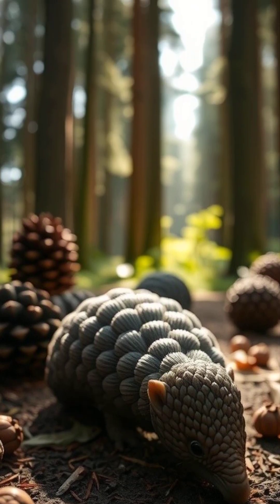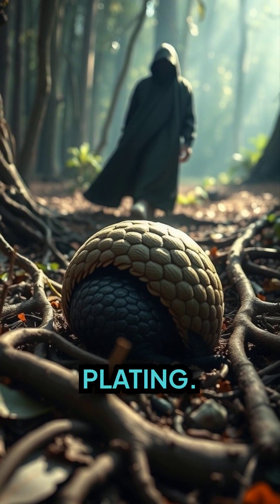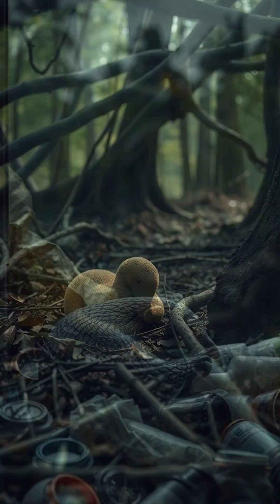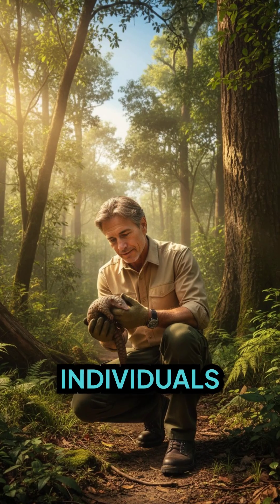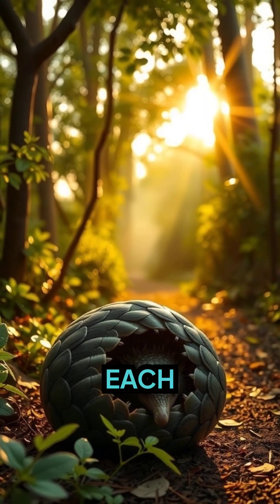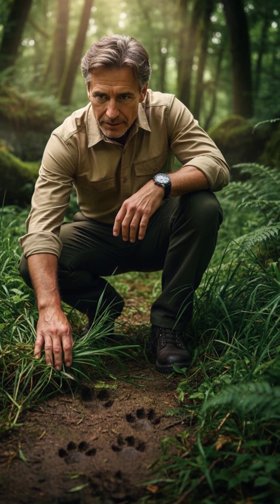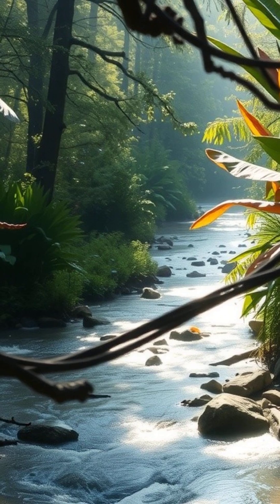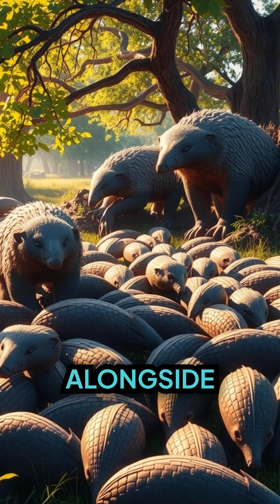The Armor That Makes Pangolins Impossible to Catch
At first glance, the pangolin looks like a walking pine cone, covered in tough scales made of keratin, the same material as our nails. It's the only mammal in the world with armor plating, making it a unique one among all other "animals". When threatened, it curls into a tight ball, making it almost impossible for predators to bite or claw through, a fascinating aspect of its "wildlife" and survival. Sadly, pangolins are also the most trafficked mammals on Earth, hunted for their scales and meat, making them an "endangered species" in urgent need of protection. Protecting this shy, nocturnal "animal" is critical because of its unique "animal facts" and its role among "wild animals".